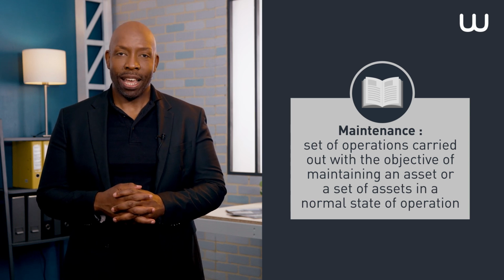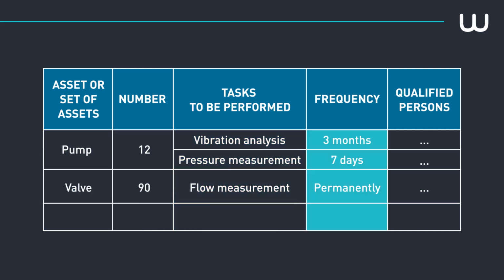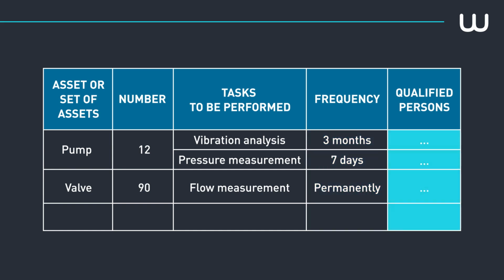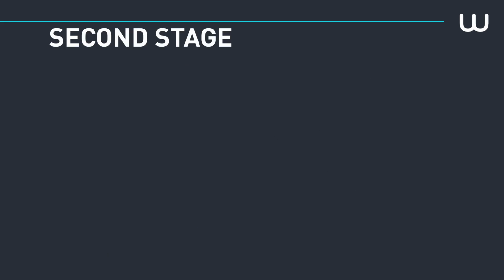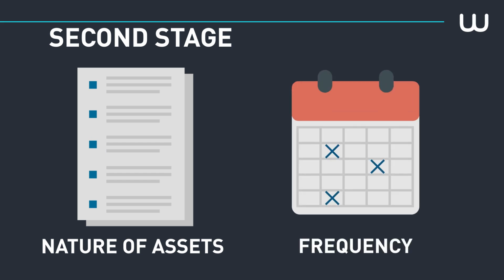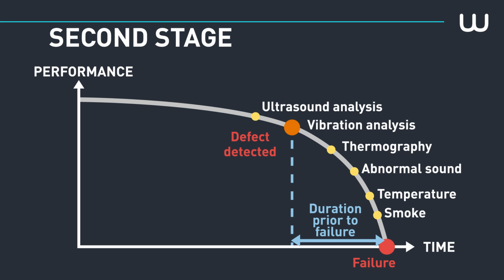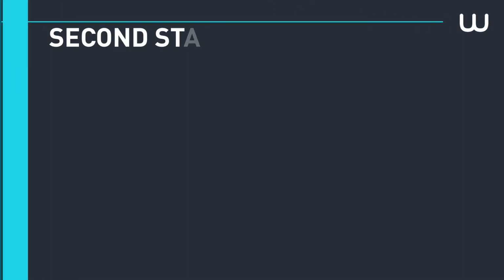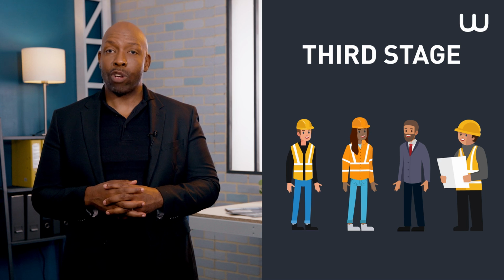A0286M01C06 Maintenance planning